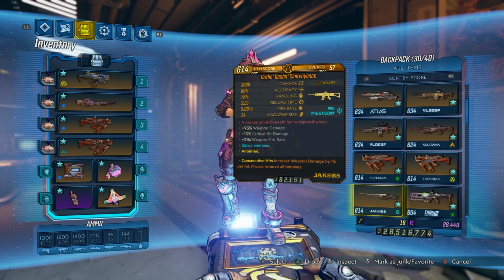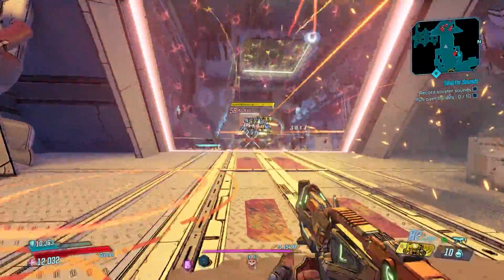MOZERKER 3.0 !!!!!!!!!!!!NEW VERSION LINKED BELOW!!!!!!!!!!!!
MOZERKER v3 - Level 57 MAYHEM 4 DO IT ALL MOZE BUILD - MAYHEM 2.0 READY!! [Borderlands 3]